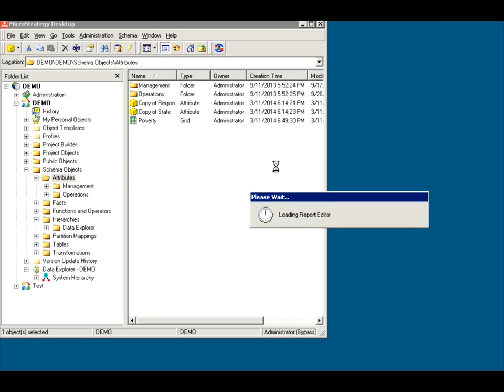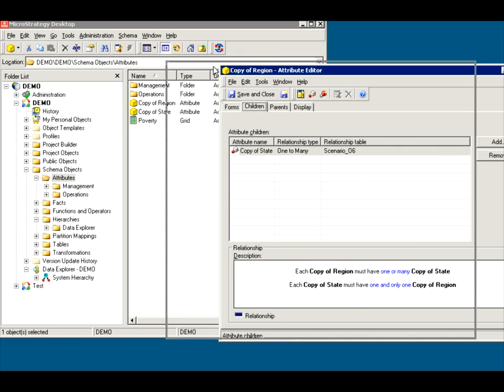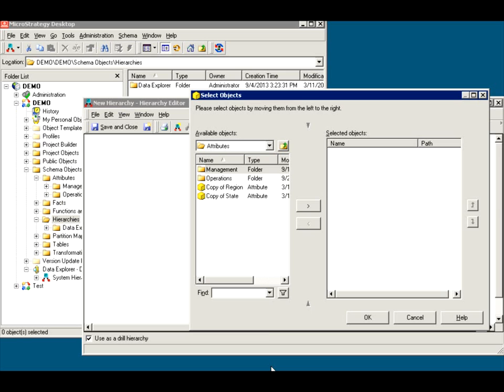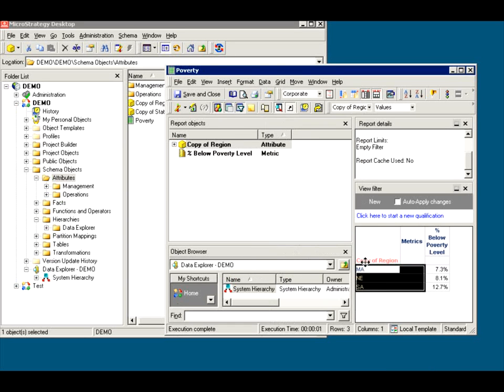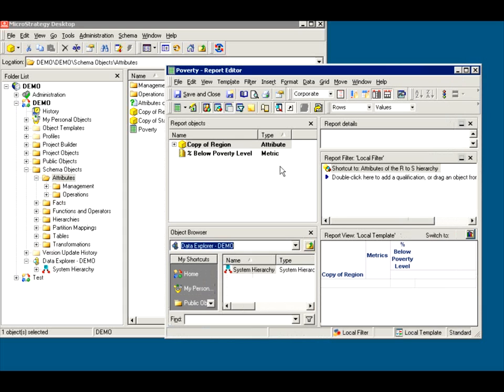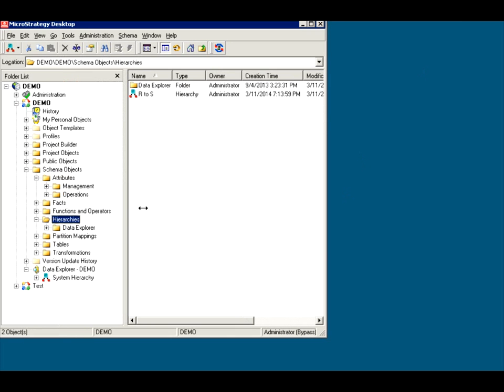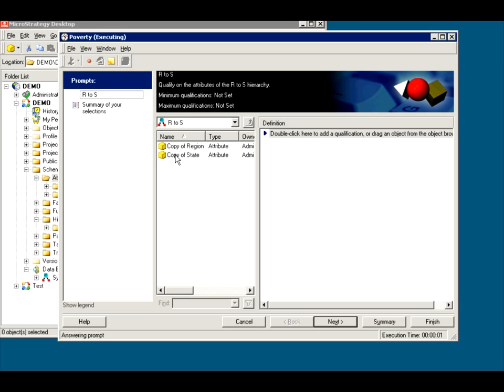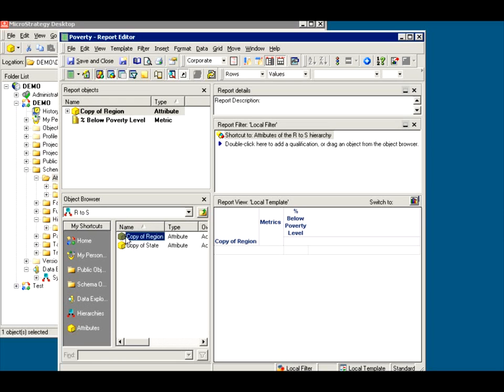MicroStrategy - Hierarchies - Online Training Video by MicroRooster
Source: MicroRooster.blogspot.com
Description: A short demo for creating, controlling and embedding hierarchies into MicroStrategy reports and prompts.